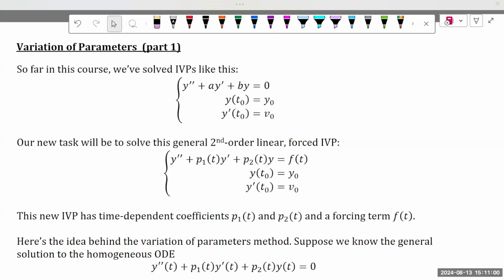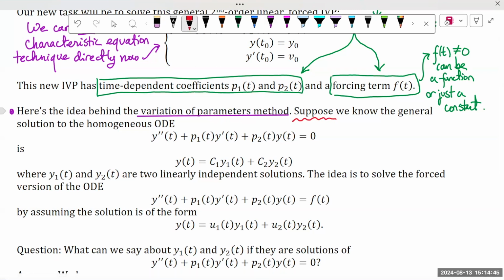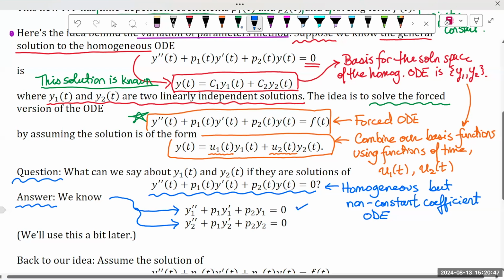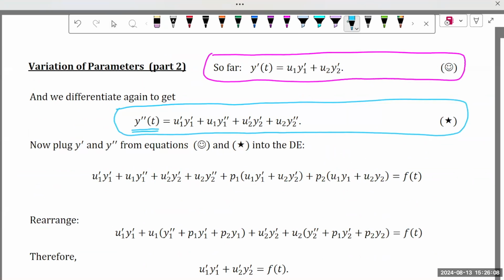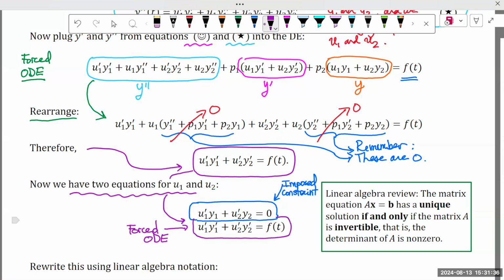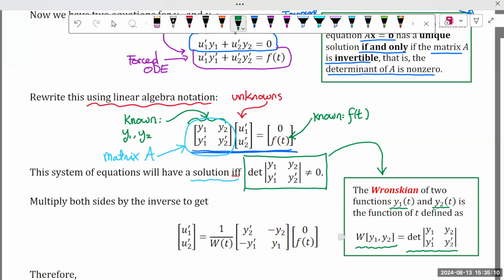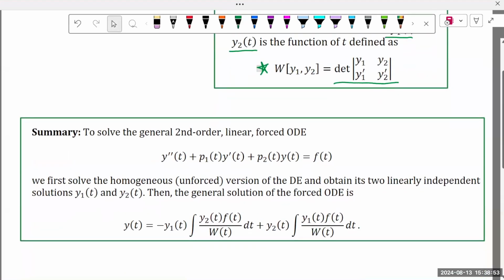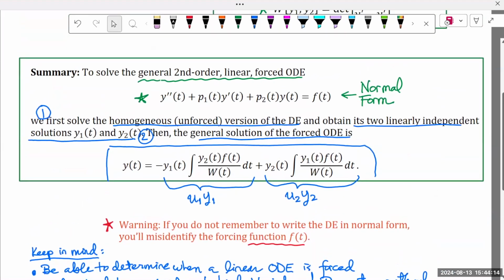Class08 Variation of Parameters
Watch this video on Variation of Parameters before joining our 8th class meeting.